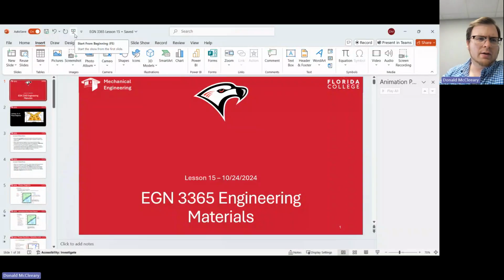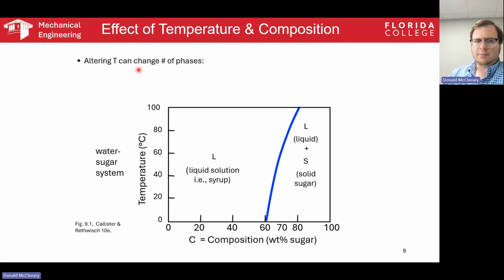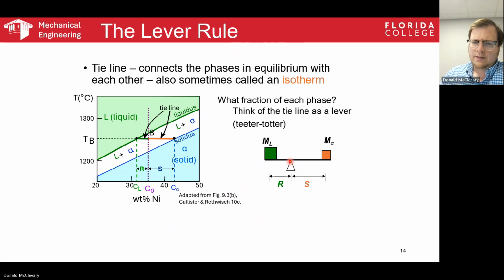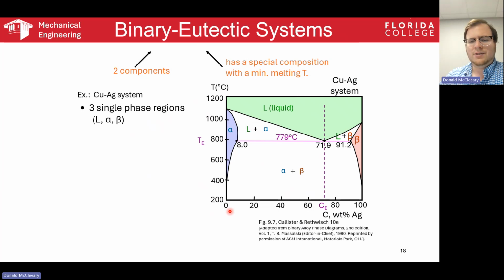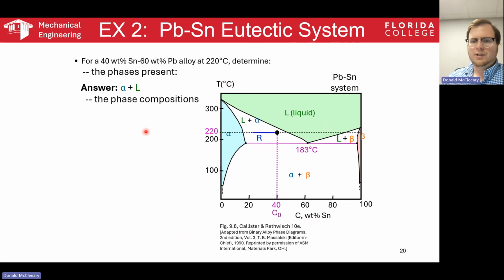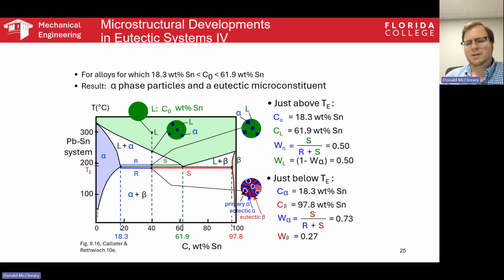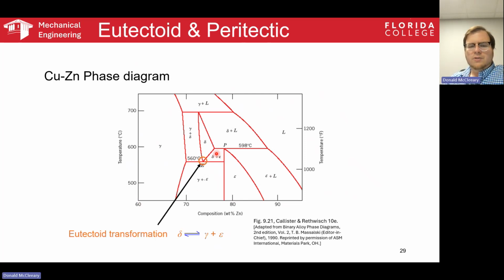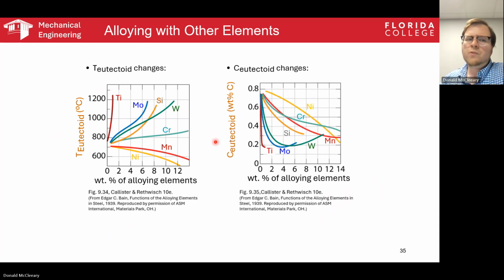EGN 3365 Materials Lesson 15